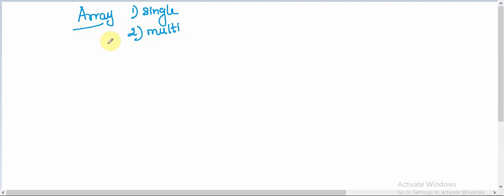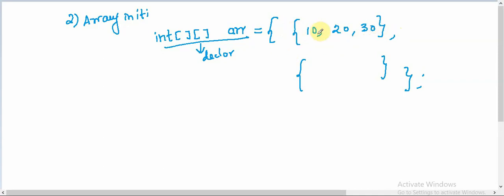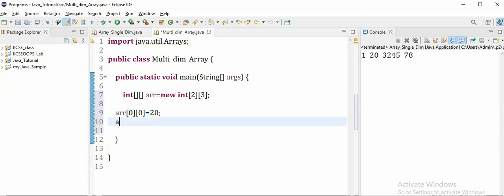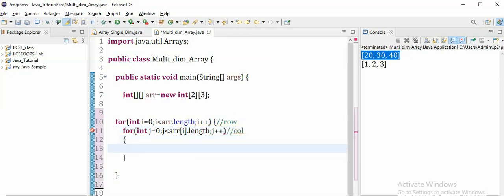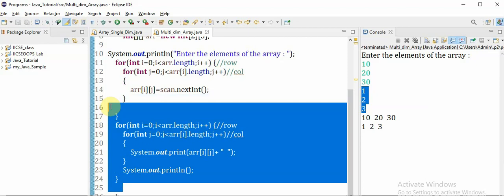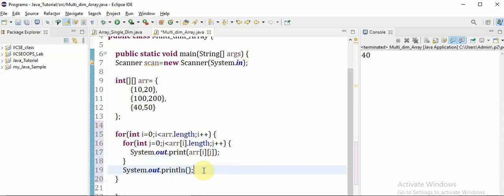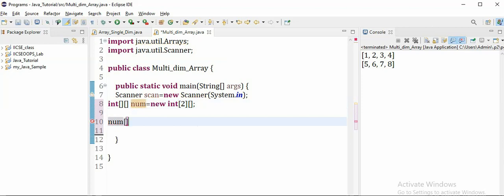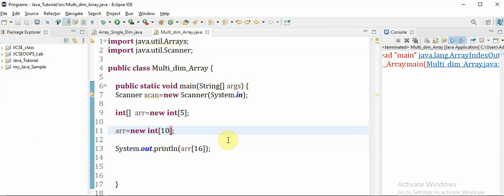Array in Java Part 2 - Two Dimensional Array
Array in Java - Two Dimensional Array